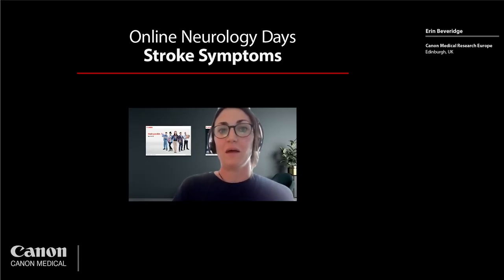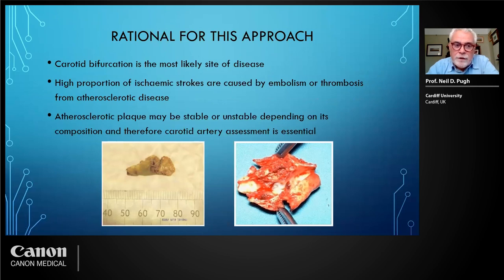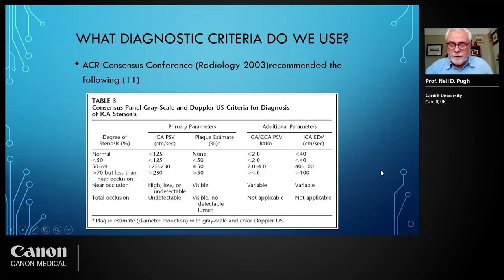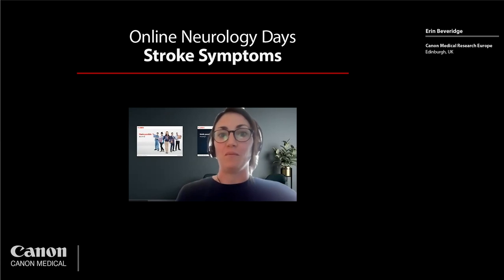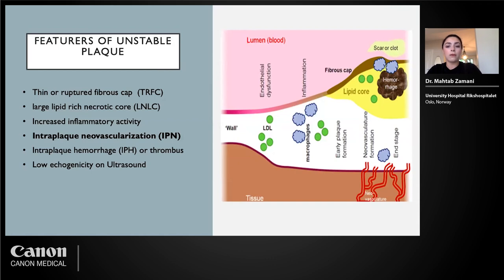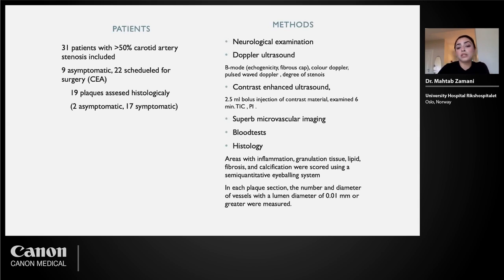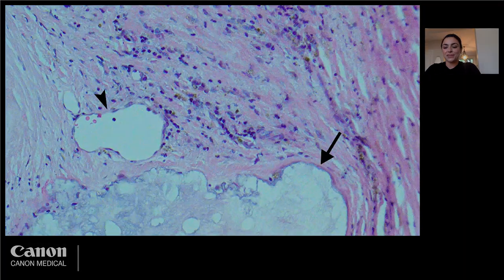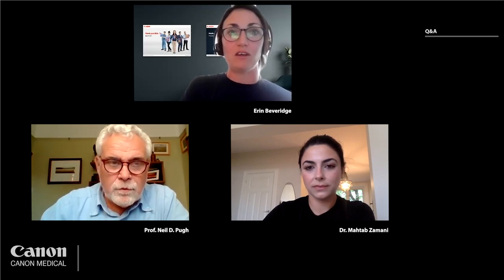CANON MEDICAL | Online Neurology Days | Stroke Symptoms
00:00  Introduction video
01:51  Ultrasound imaging of the carotid artery in stroke assessment - Prof. Neil D. Pugh
24:48  Detection of neovascularization with advanced ultrasound method (SMI) without using contrast material - Dr. Mahtab Zamani
51:16 Q&A

Globally, stroke is a leading cause of mortality and disability with the World Stroke Organization reporting an annual mortality rate of 5 and a half million people*. Additionally, up to 50% of survivors have chronic disability posing a major public health problem and substantial economic burden. Identifying who is at risk of stroke remains a high priority according to the US Preventive Services Task Force**. In this lecture, you will see how carotid ultrasound and the use of Superb Microvascular Imaging in carotid artery plaques play a role in risk stratification.